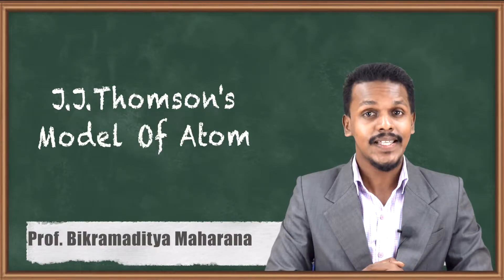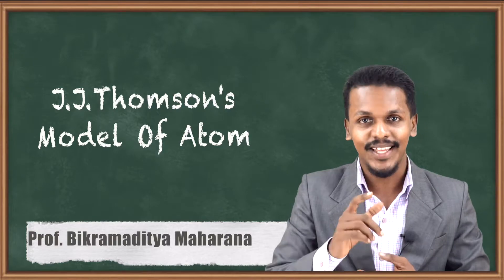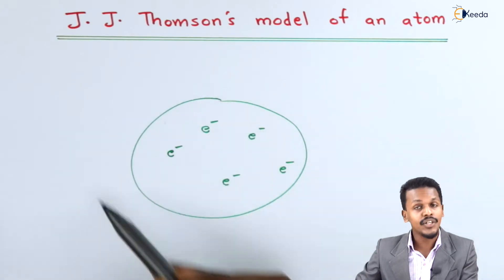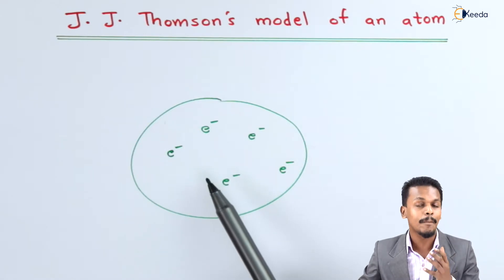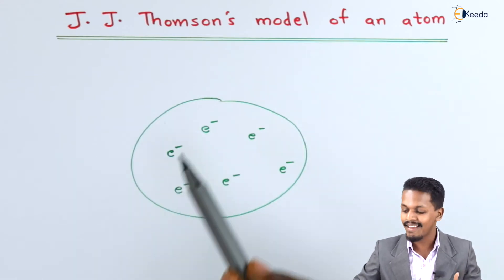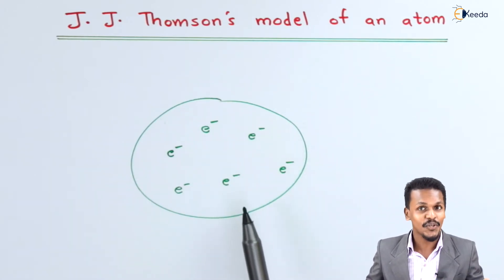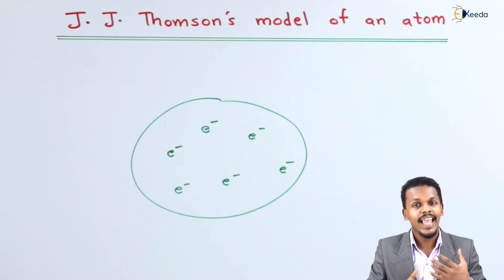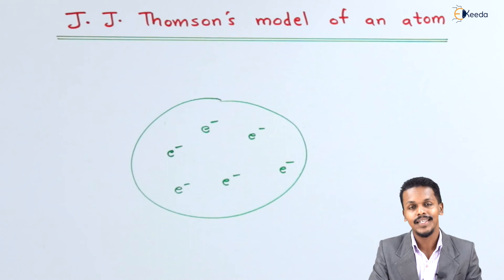J J Thomson's Model of Atom - Structure of Atom - Chemistry Class 11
J J Thomson's Model of Atom Video Lecture from Structure of Atom Chapter of Chemistry Class 11 for HSC, IIT JEE, CBSE & NEET.

Happy Learning : )